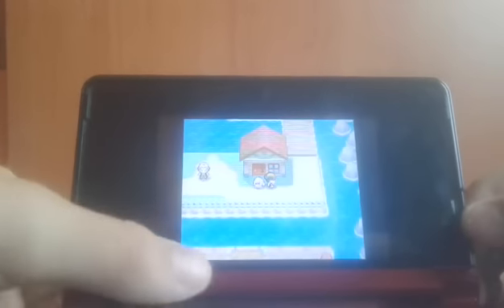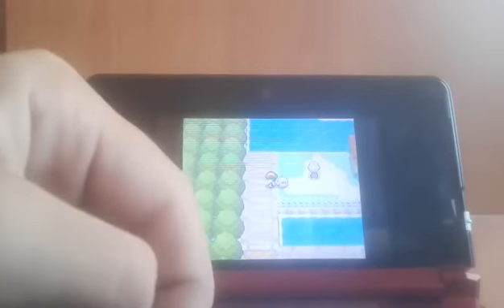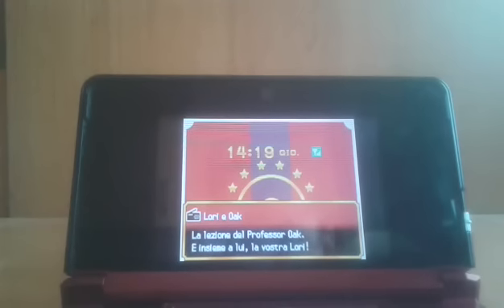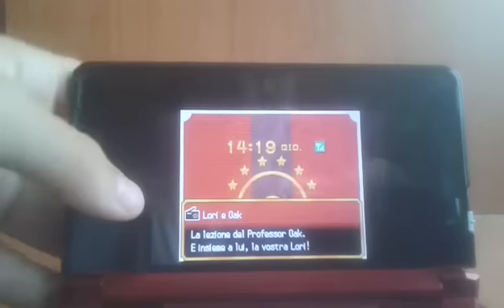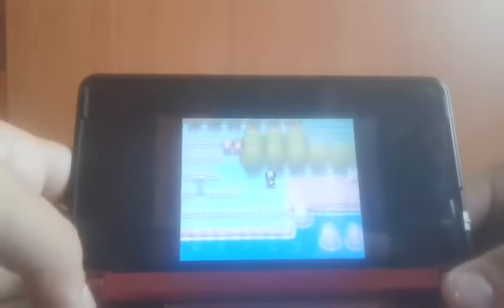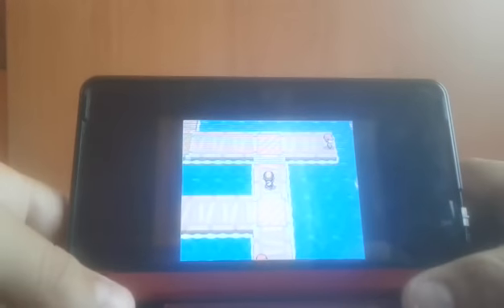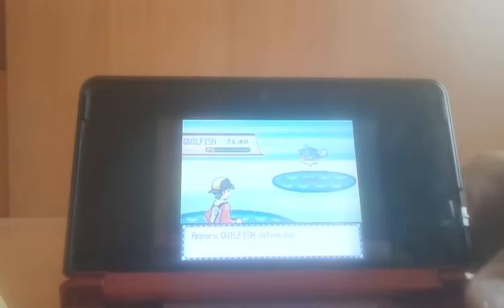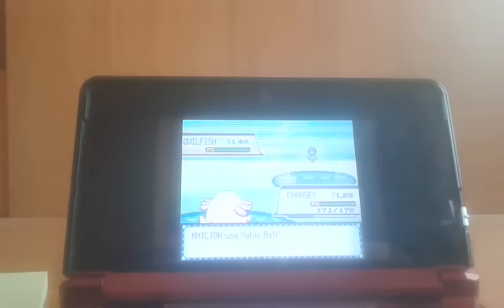Dove Trovare L'amo Vecchio, Buono e il Super Amo - Pokemon Argento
Bella a tutti e oggi vi mostro dove si trovano i tre ami:  quello vecchio che cattura i Pokémon di livello 10 , quello buono che cattura i pokemon di livello 20 e il super amo che cattura quelli di livello 40... vi lascio il link dei tre ami per esplorarli a fondo
wiki.pokemoncentral.it/Pesca

Percorso 32: Amo Vecchio
Olivinopoli: Amo Buono
Percorso 12: Super Amo

Noi quindi detto ció ci vediamo alla prossima...bellaa